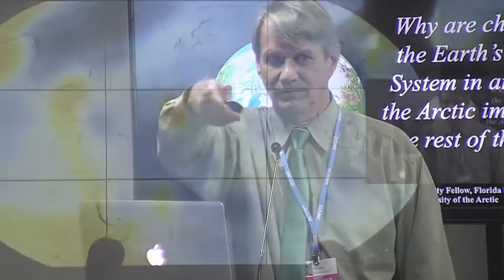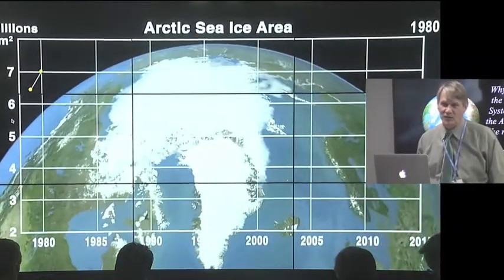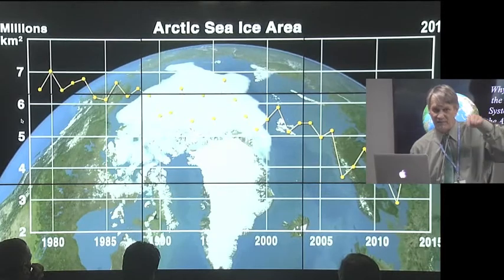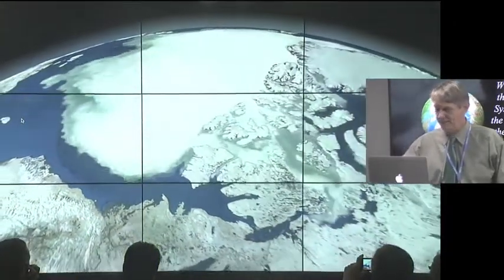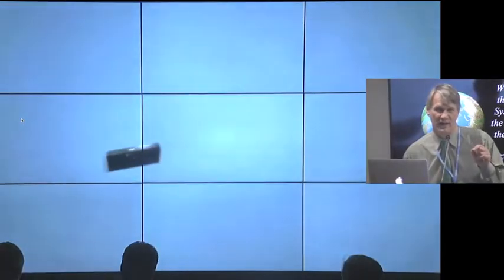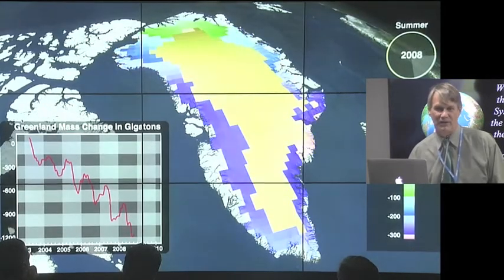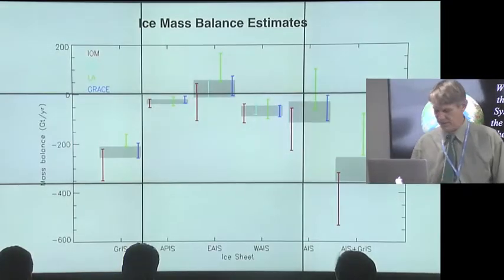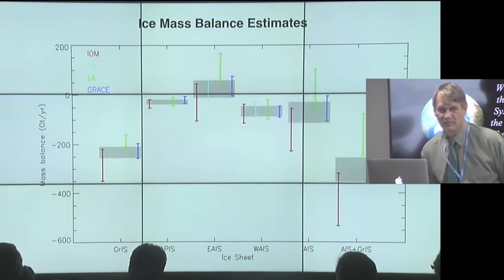COP 20 Highlight - What We Know about the Arctic and Climate Change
Dr. Piers Sellers, Deputy Director of the Sciences and Exploration Directorate at NASA Goddard Space Flight Center, takes a brief look at climate change in the Arctic and the tools used to observe these changes.

Visualization sets include:
Annual Arctic Sea Ice Minimum Extents
Long-Term Global Warming Trend
Greenland Mass Changes